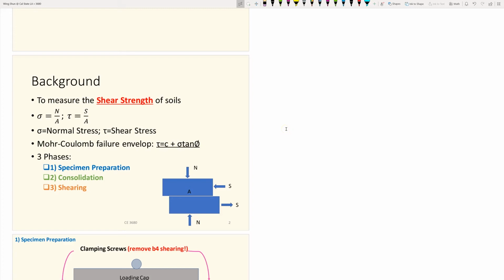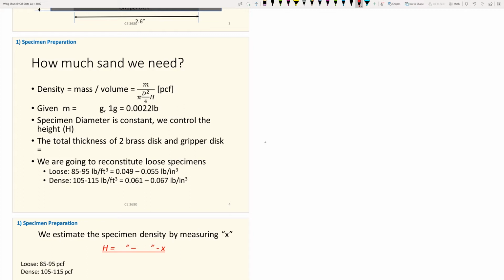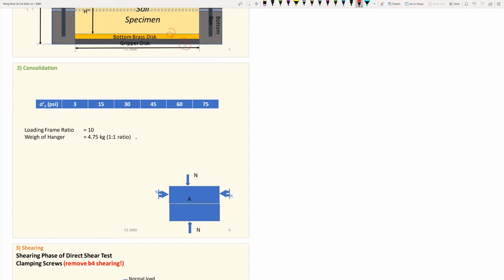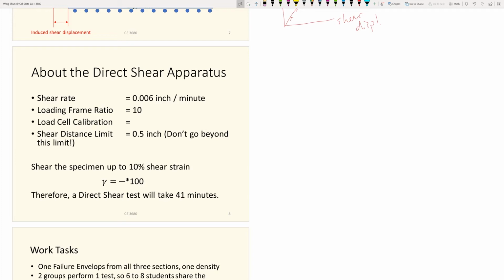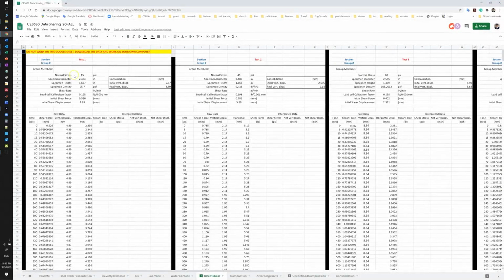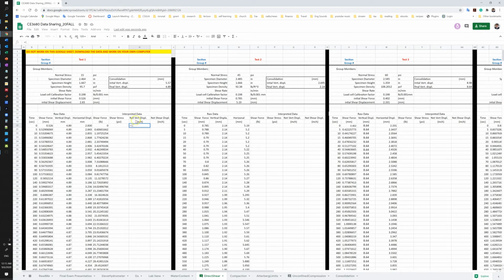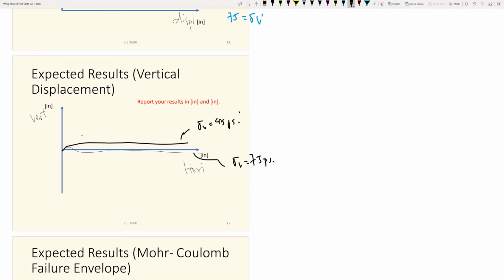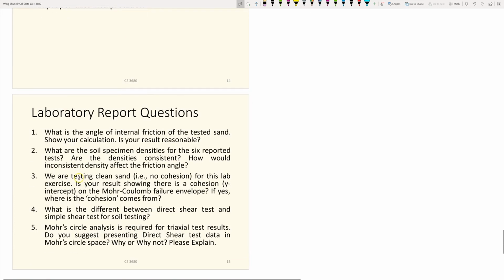CE3680 - Direct Shear Test - Data Processing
This brief instructional video provides an overview of the data processing of the direct shear test for the CE 3680 class.